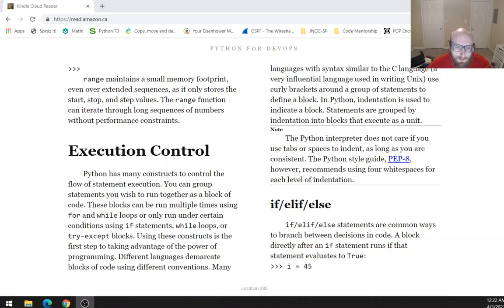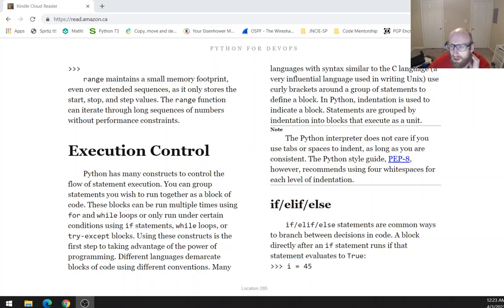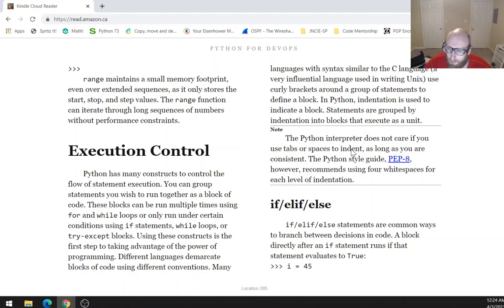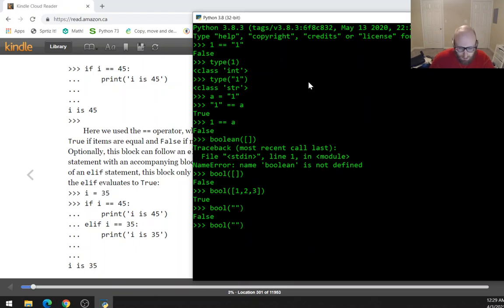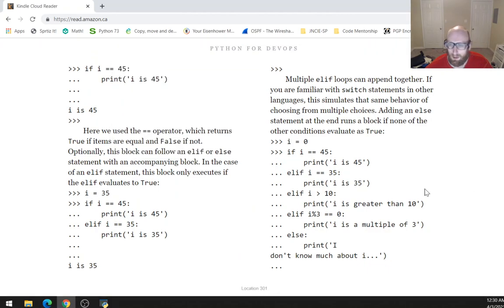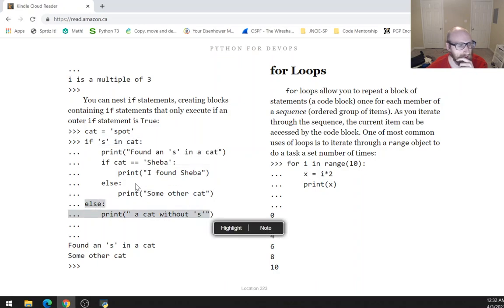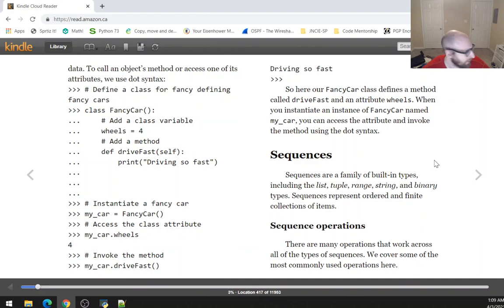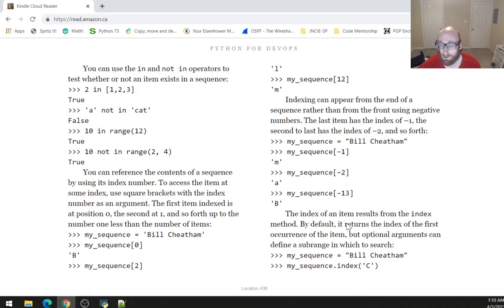Python for DevOps: Charter 1 Part 3